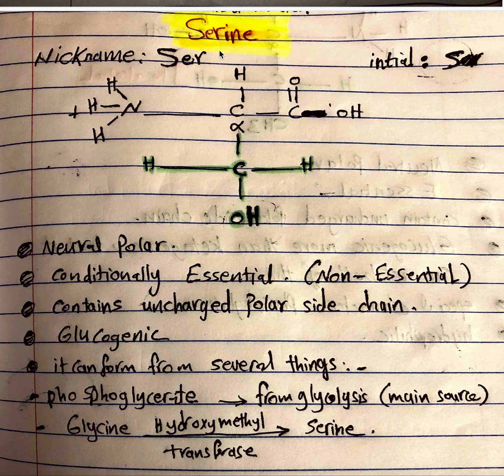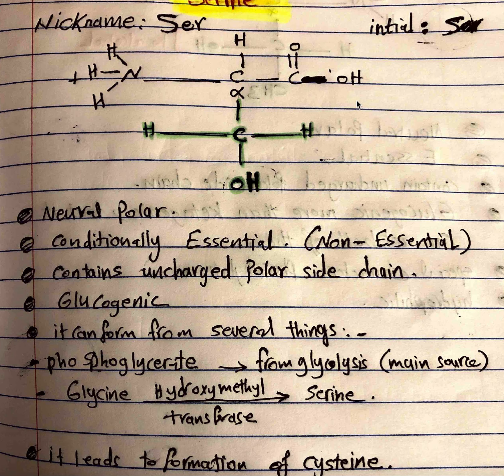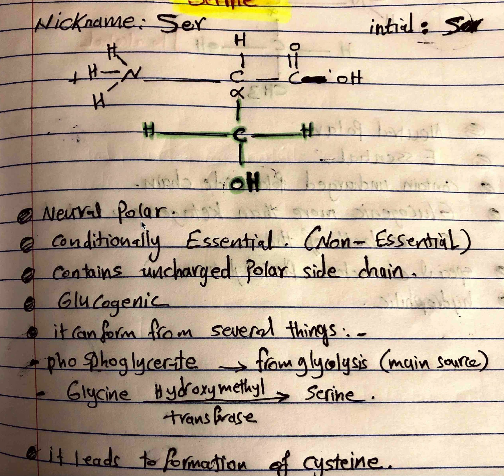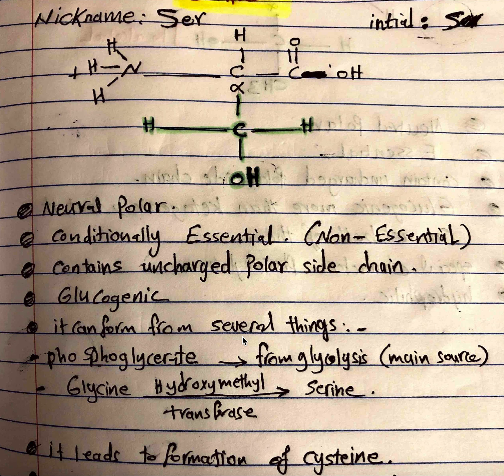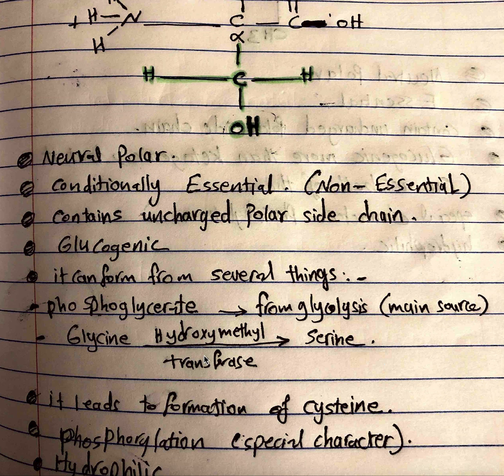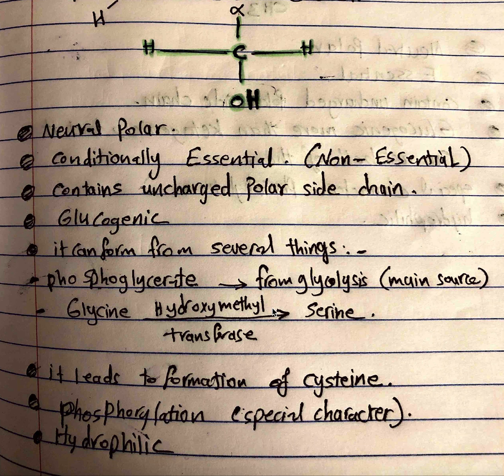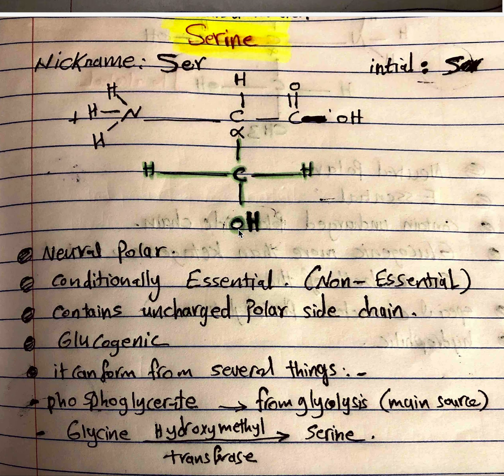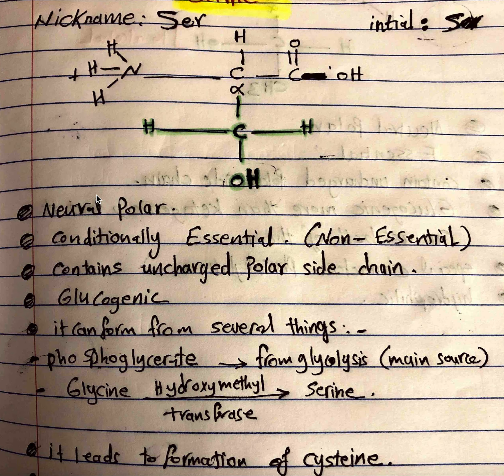Serine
Type: Polar, uncharged amino acid.
Essentiality: Non-essential (synthesized via glycolysis intermediates).
Functions:
Involved in protein structure (H-bond formation).
Key role in enzyme active sites (e.g., serine proteases).
Precursor for biomolecules like phospholipids and sphingolipids.
Dietary Sources: Eggs, fish, soy, nuts, and legumes.
Key Properties:
Hydroxyl group allows phosphorylation and glycosylation.
Important in cellular signaling pathways.